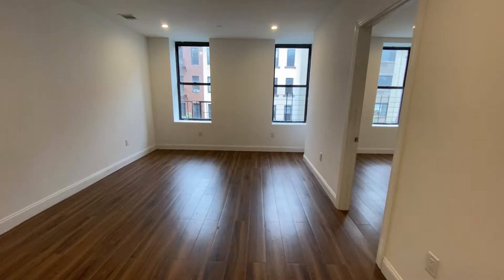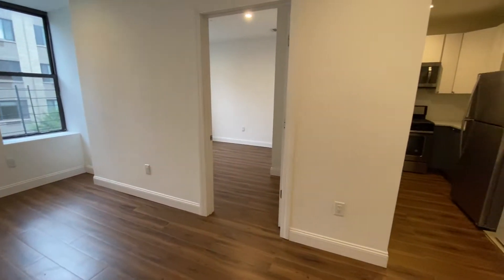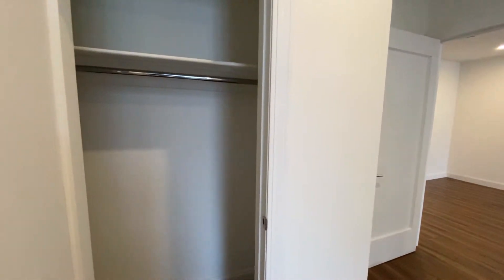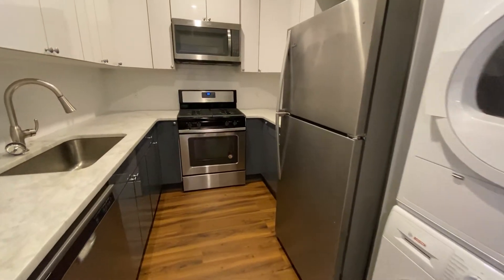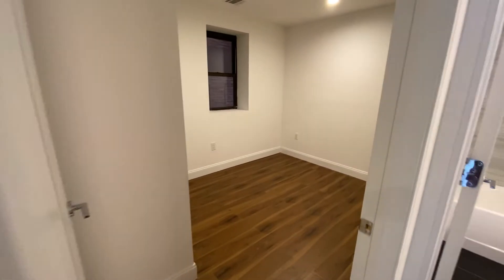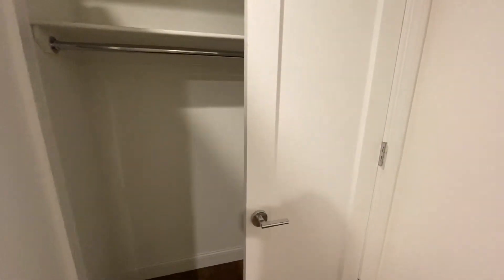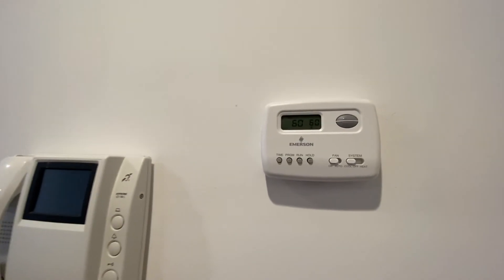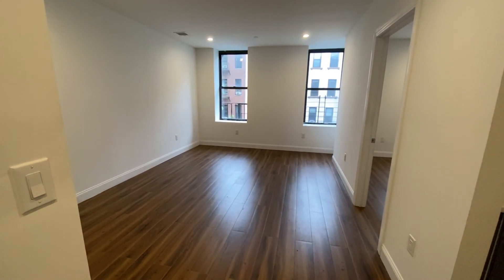NO FEE! 56 East 130th Street Unit 3F | Harlem | $2,700 | 2 BR | RENTAL IN NYC